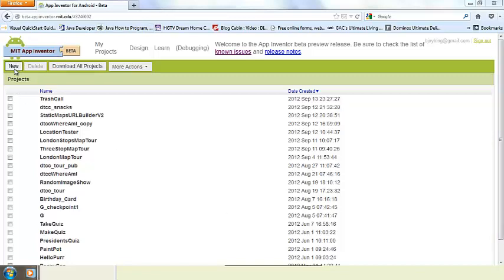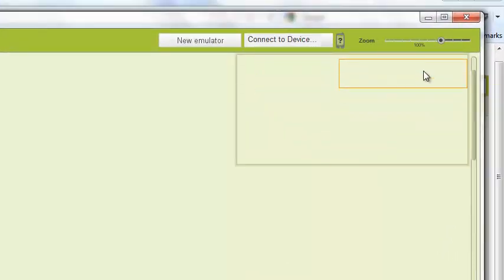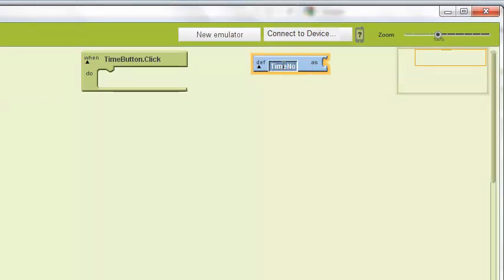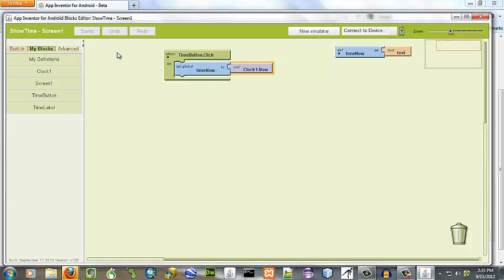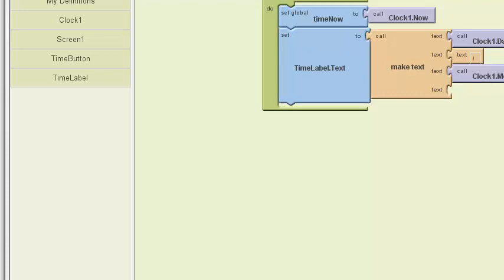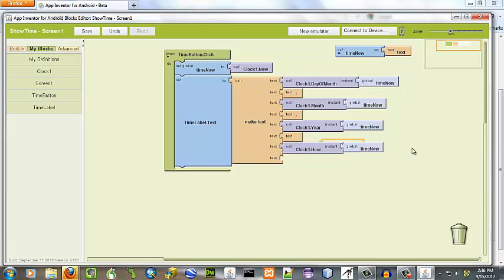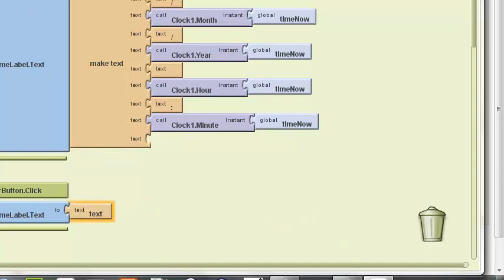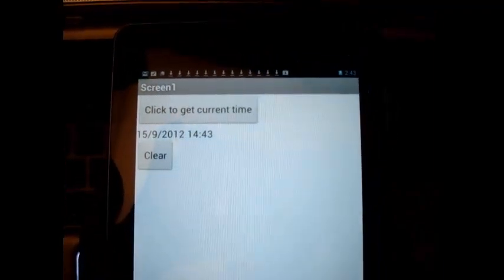Intro to the Blocks Editor and Time function of App Inventor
A relaxed introduction to manipulating the Blocks Editor and the Time function wtihin App Inventor.  At the end is a short video showing the app working on my Nexus Tablet.  Audio.  Relaxed.